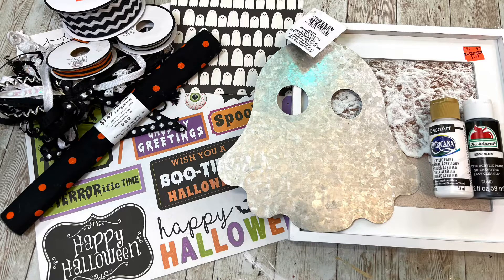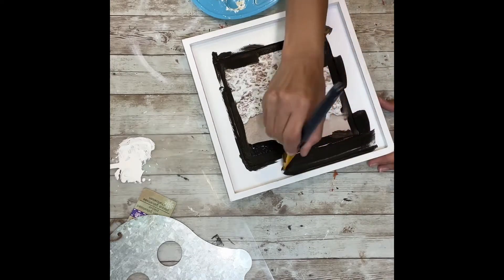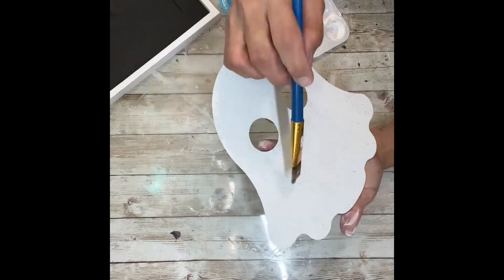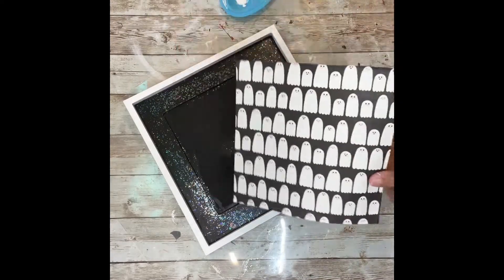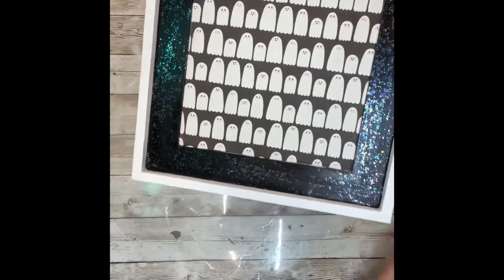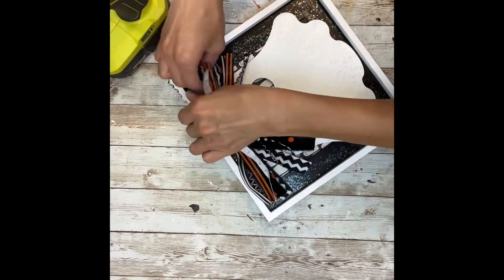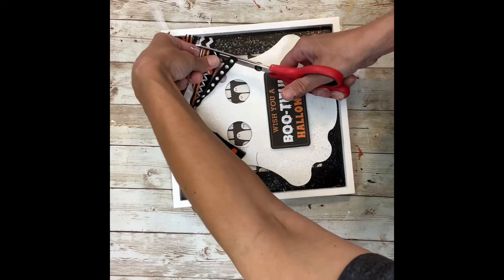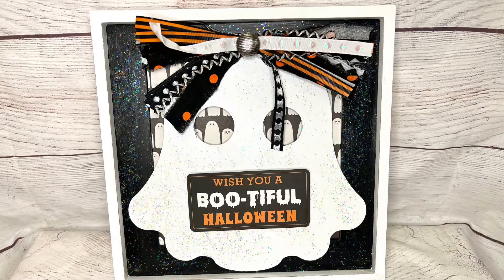DIY Halloween Ghost Sign | Dollar Tree Ghost | Halloween Crafts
DIY Halloween Ghost Sign! Let’s make a cute Halloween sign using the tin ghost from Dollar Tree!